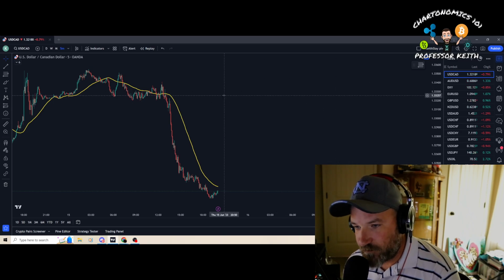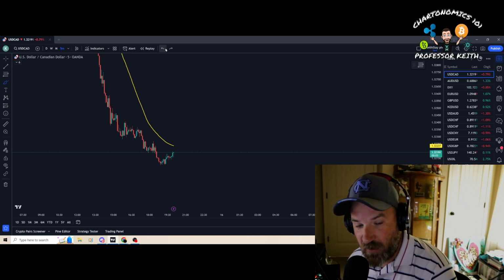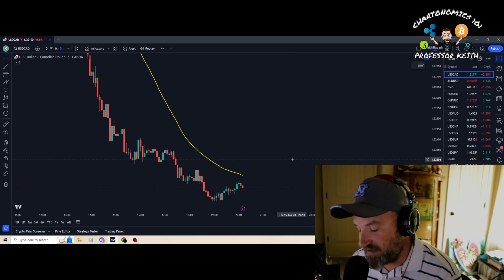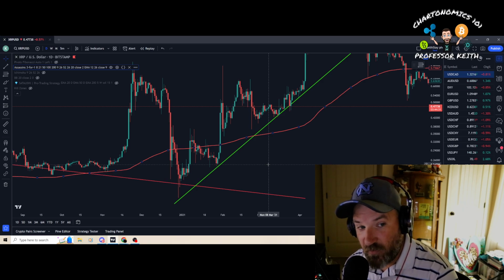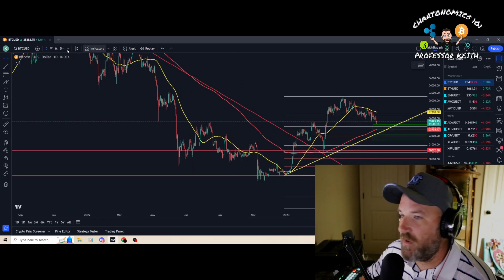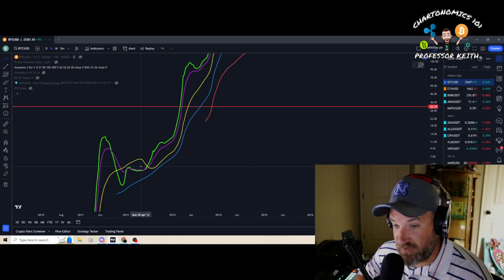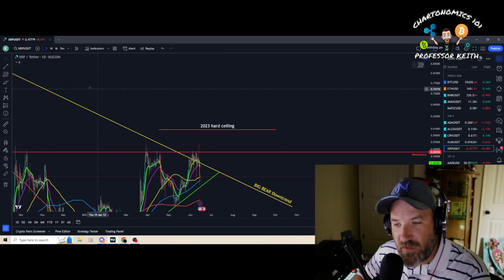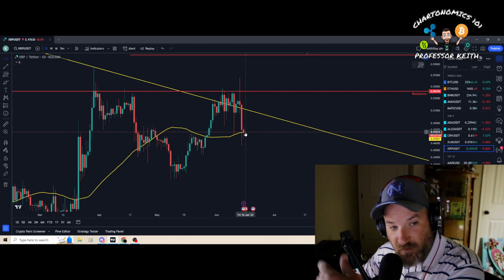Discord Class 6-15-23 Moving averages (MA, SMA) 50,100,200